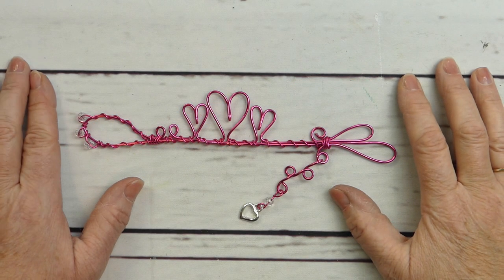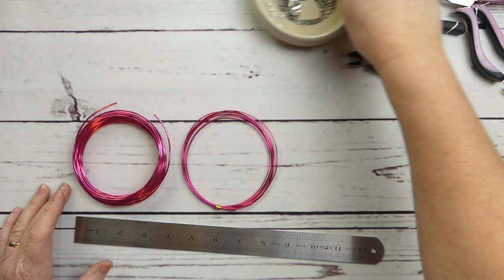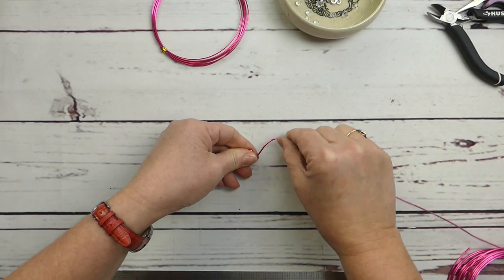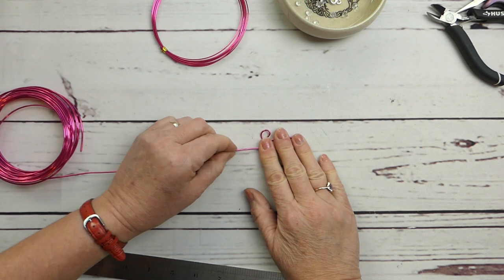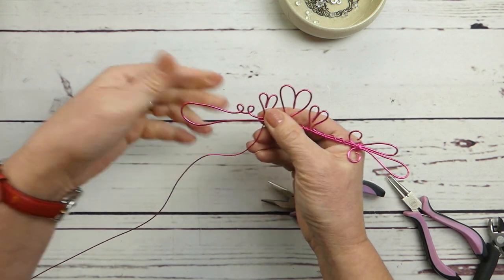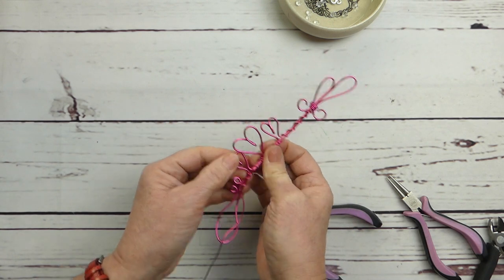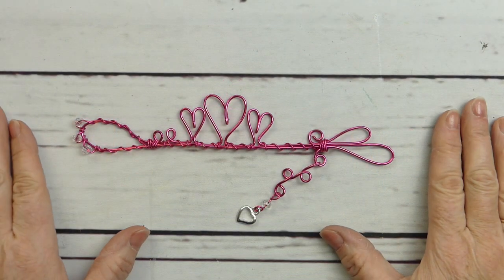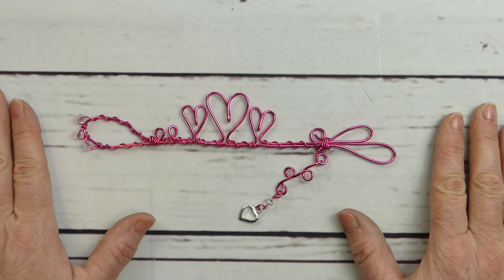How to Make An Easy DIY Heart Book Mark With Aluminum Wire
Hey everyone! I am Laura We-met, Canadian Wire Artist and Educator and I appreciate you being here! So lets get twisted...
Thanks so much for popping by!

For this DIY colored aluminum wire heart book mark we use colored aluminum wire to make this super cute project! The colored aluminum wire we use for our wire heart book mark is just so easy to work with and comes in a wide variety of colors. The "Crystals" for our wire book are recycled along with the heart charm. Ill drop the link for a few other projects related to the colored aluminum wire we use in this DIY aluminum wire heart book mark.

Please share your pics by joining my Laura's Art School Face book

I'm very excited to have some of my projects up on my Website. By making a purchase from my Website, you are making it possible for me to continue to make fun content for my YouTube Channel. If you'd like to generously gift me a gratuity so I can continue to make great wire projects, here's a link where you can do that
Every purchase goes back into helping me build my business and make great content for you!
If there's a project here that holds your interest and you don't see it on my website, don't hesitate to reach out for more info on it!

Laura💗